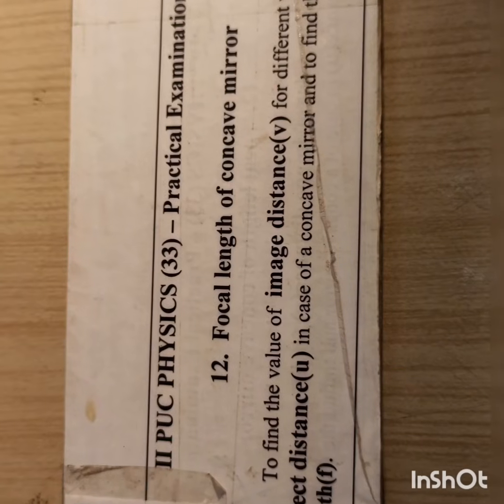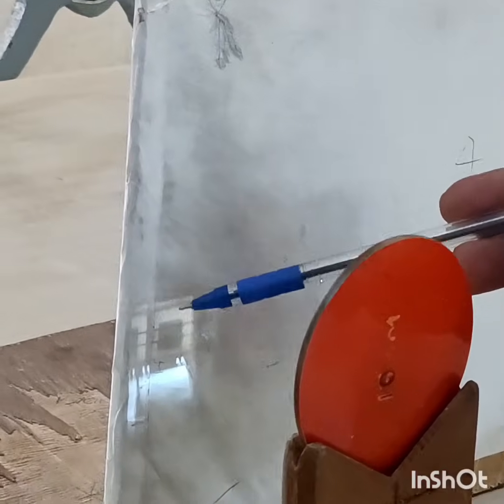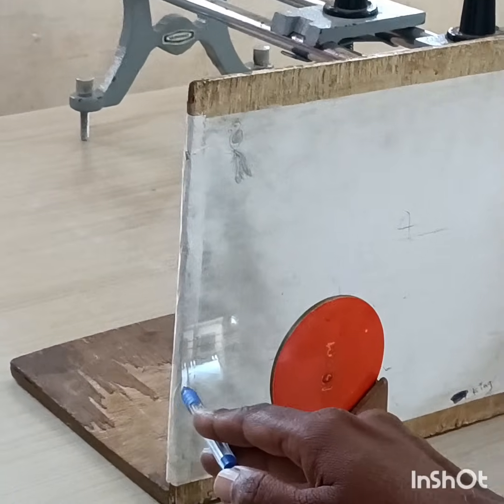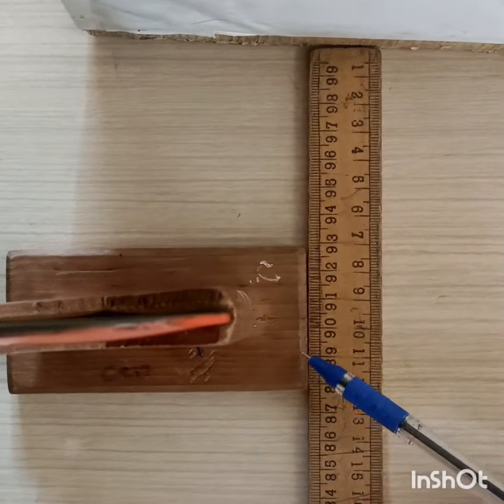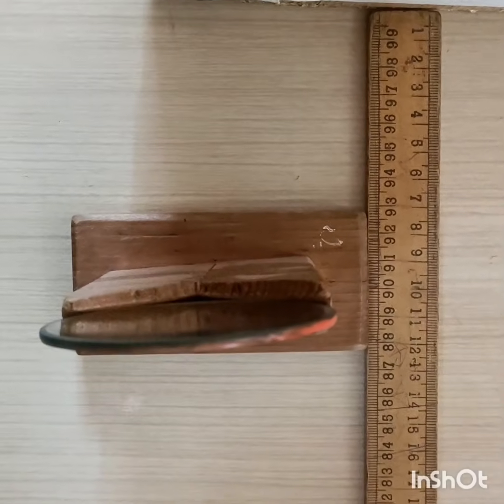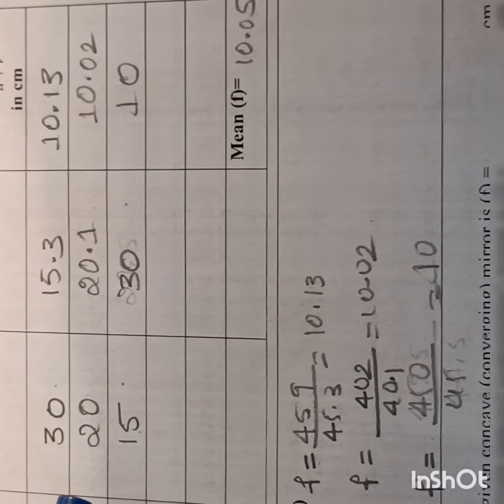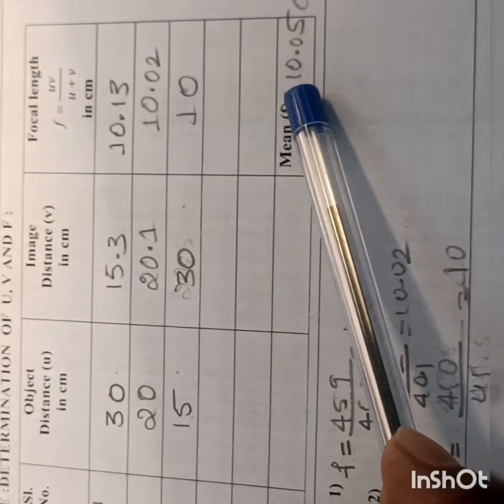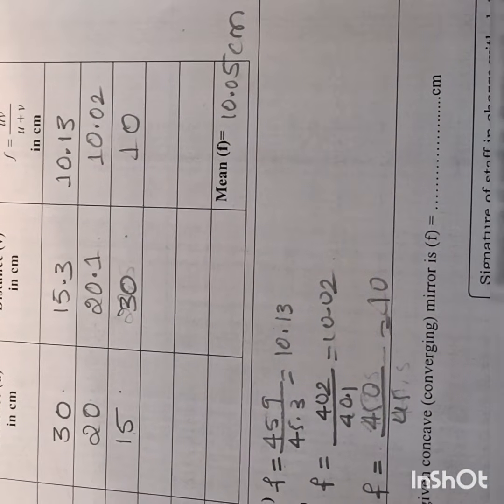Focal length of concave mirror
To find the focal length of concave mirror by parallax method